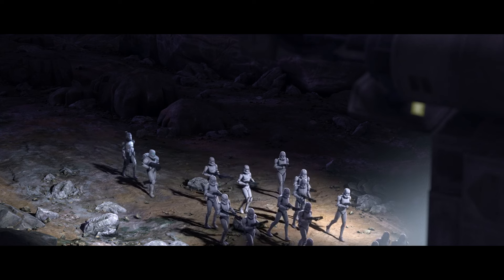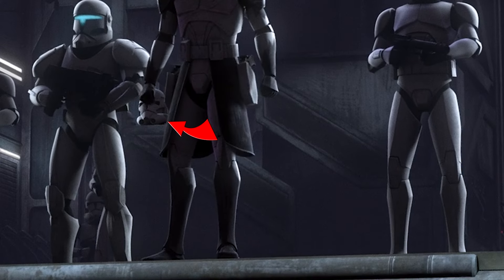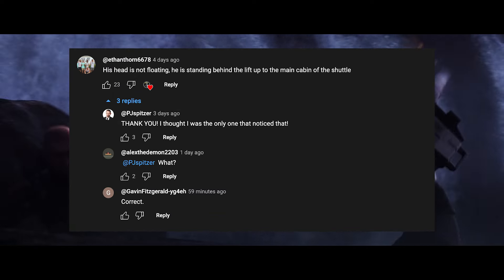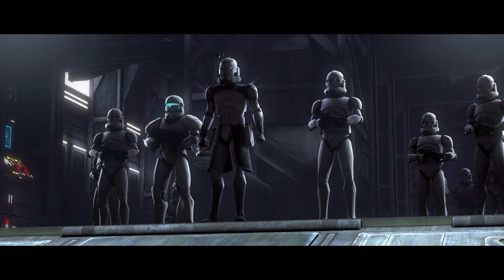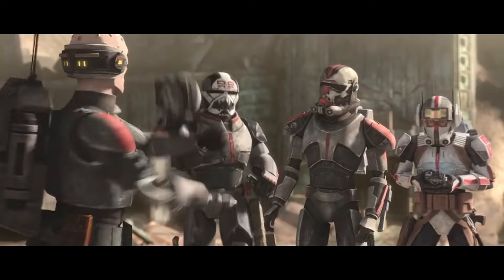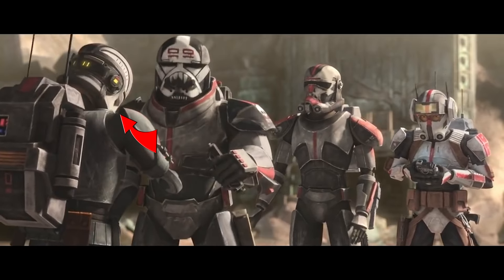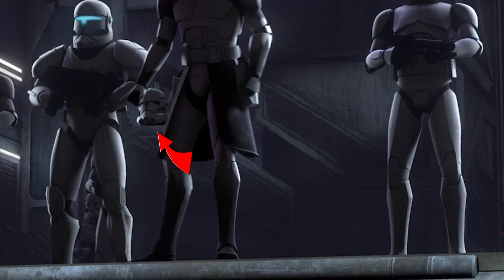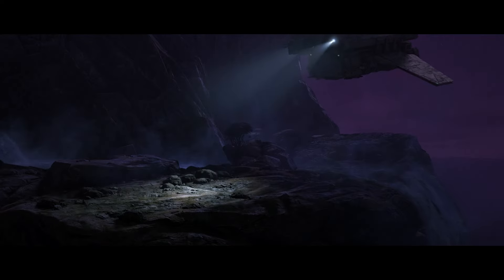The Bad Batch artists did it again...